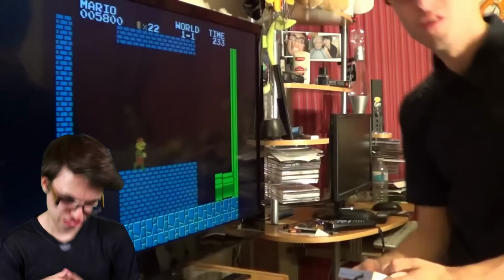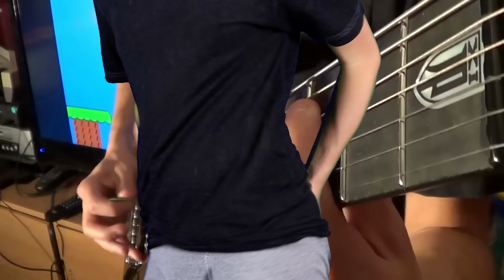Stevie T Reacts to OLD Stevie T Videos!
A trip down remembery lane! With a very special guest at the end! Please don’t watch this.

Toontrack EZ mix Guitar Plugins